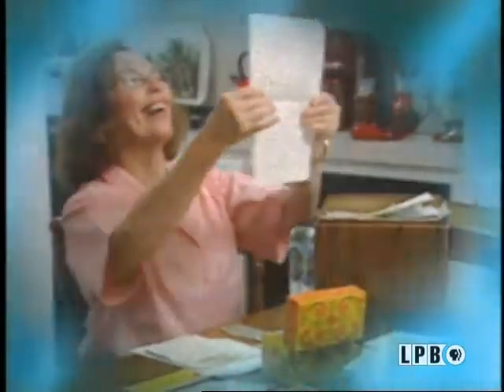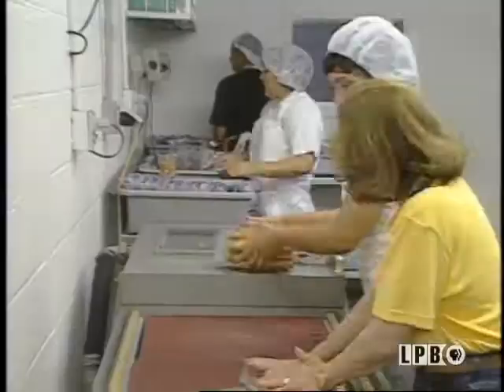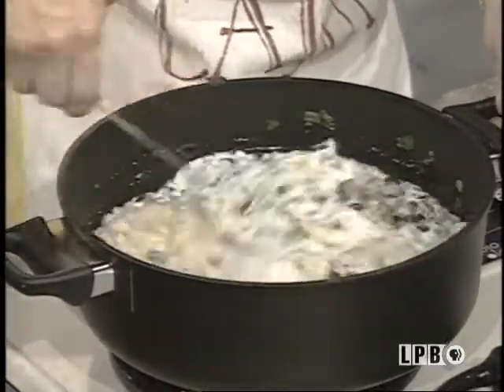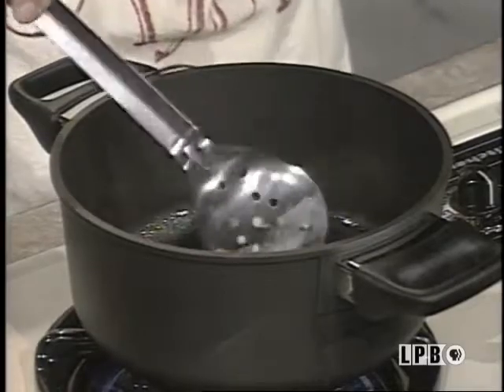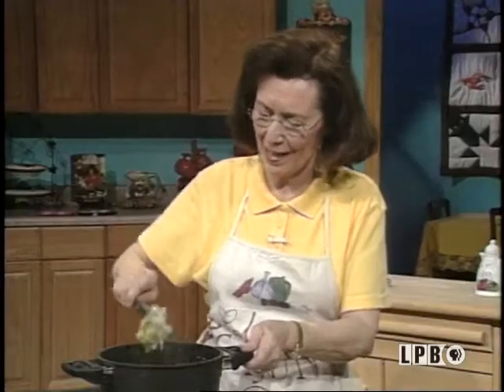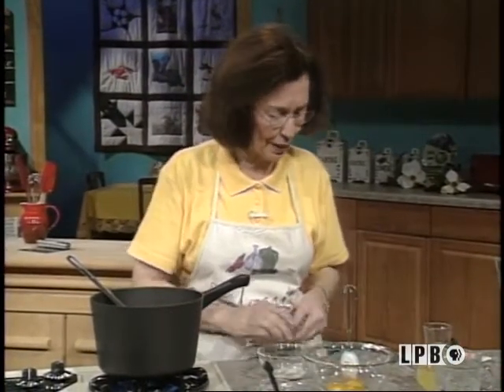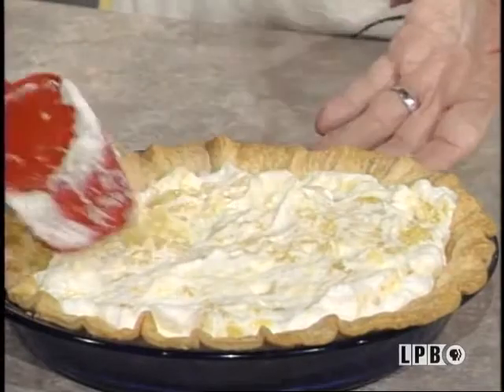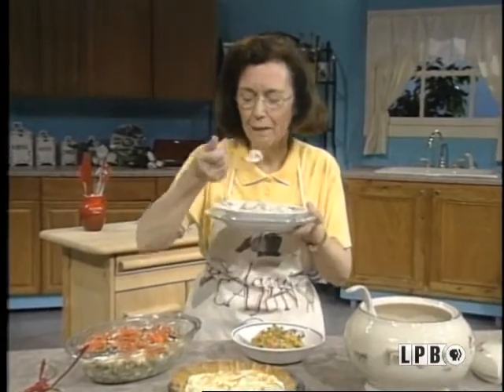Crawfish | Ms. Lucy's Classic Cajun Culture and Cooking (2003)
The crawfish are snapping when Lucy visits Aqua Farms in Basile, LA where crawfish are sorted, boiled, peeled and packaged. Lucy's "Menu For Today" is Crawfish Corn Soup, Crawfish Casserole, Layered Salad and Pineapple Chiffon Pie.

In this episode of “Lucy’s Classic Cajun Culture & Cooking” from March 29, 2003, Miss Lucy visits Aqua Farms in Basile, Louisiana, and watches as crawfish are sorted, boiled, peeled, and packaged. In her kitchen, she prepares Crawfish Corn Soup, Crawfish Casserole, Layered Salad, and Pineapple Chiffon Pie. Lastly, Miss Lucy reads viewer mail.